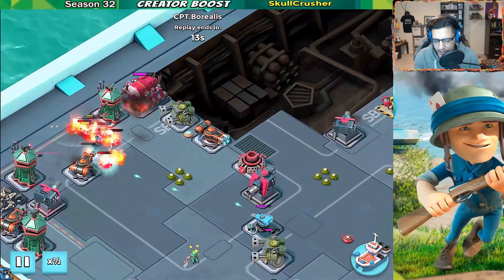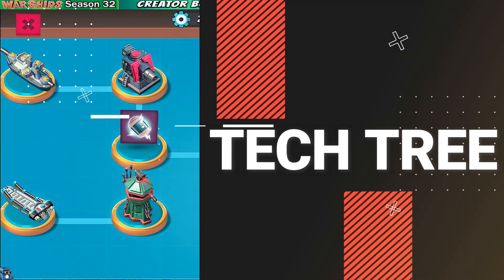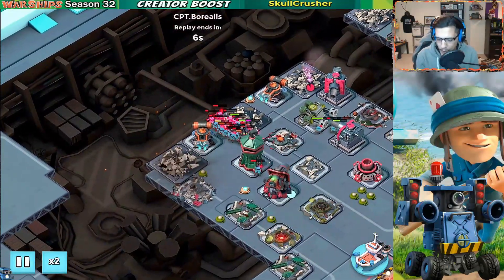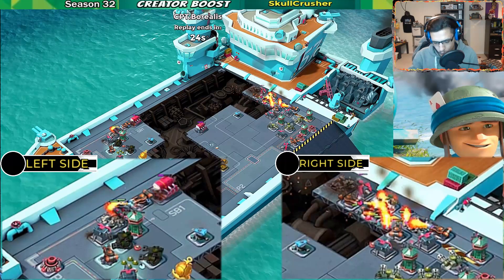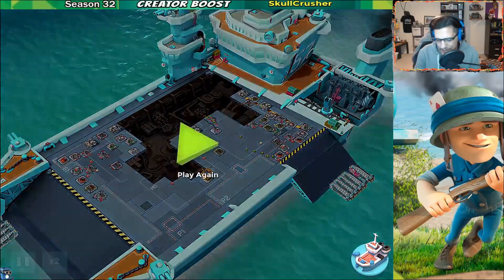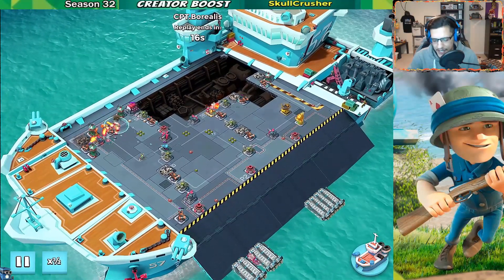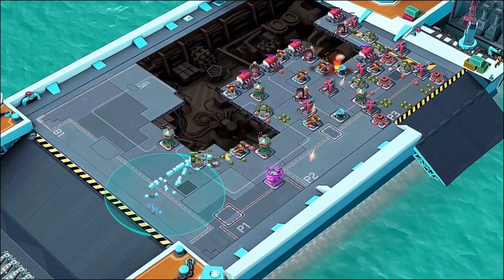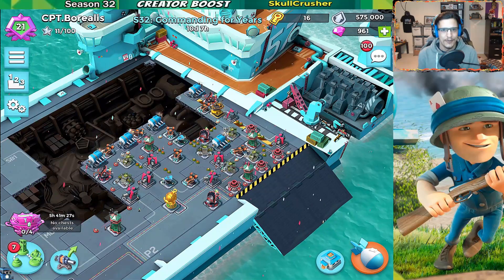Learning Seekers!? *TOP 4* Seeker Tips for Season 32 [🔥Or any Season of Warships🔥]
Boom Beach Warships season 32 SEEKER strategy. In todays video I want to share my top 4 tips when it comes to using seekers in Boom Beach warships. You can apply these tips to Boom Beach warships season 32: Commanding for Years or any season of warships moving forward. Seekers take patience and commitment, there is a learning curve. But once you over come it, reap the rewards and enjoy the speedy quick times.

⬇⬇⬇SOCIALS AND FOLLOW ME BELOW⬇⬇⬇
📌Creator Code: SkullCrusher USE CODE SKULLCRUSHER in Boom Beach or any other Supercell game. You can also support me in Boom Beach Frontlines with Code: SkullCrusher

📌BOOM BEACH FRONTLINES friend code: ALBYLF add me and let's squad up

Dirty Palm - Ropes (feat. Chandler Jewels) [NCS10 Release]